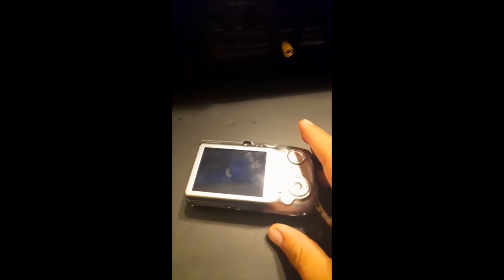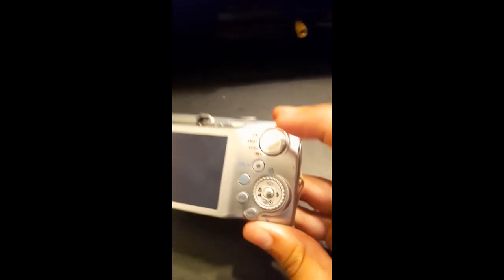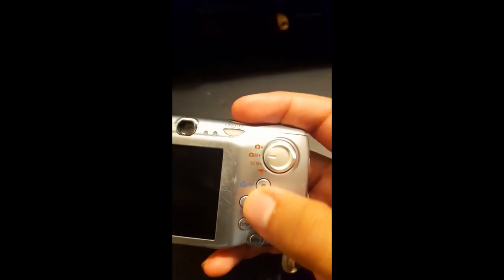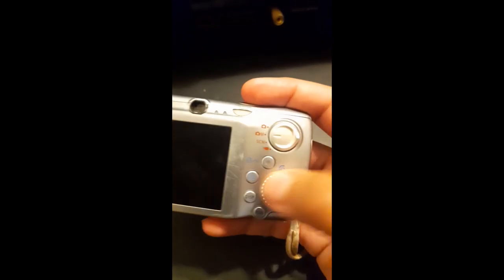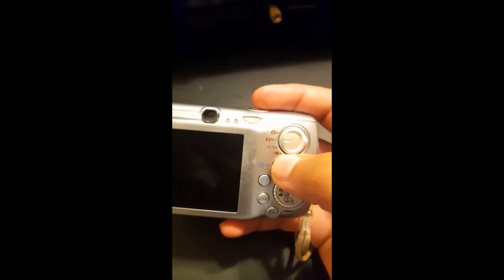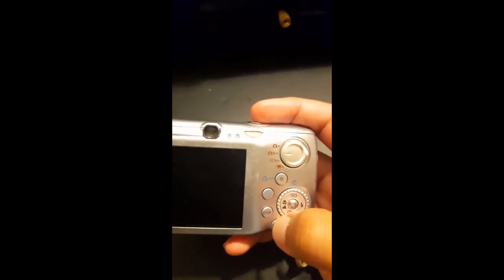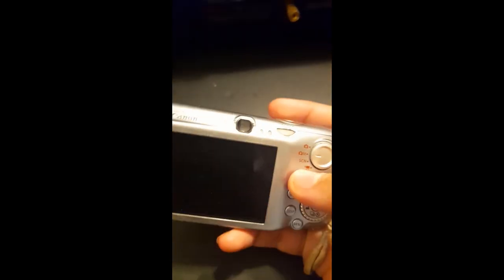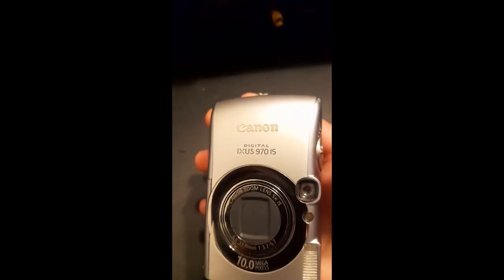About the Canon Ixus 970 IS Camera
You might not have noticed before, but here's the camera I'm currently using!